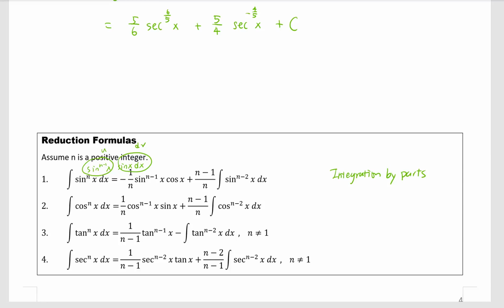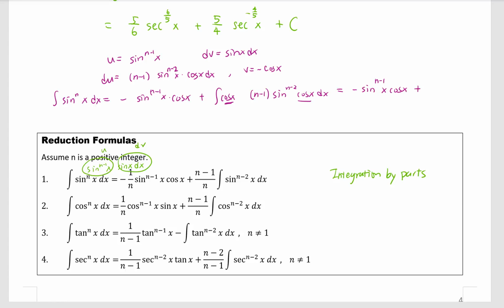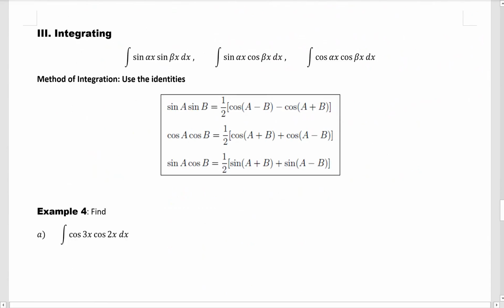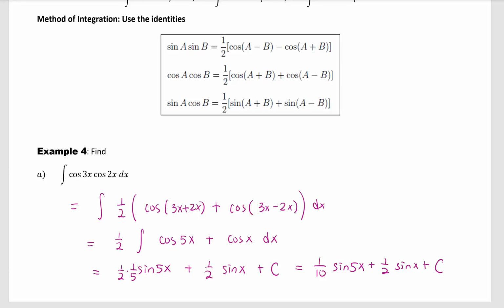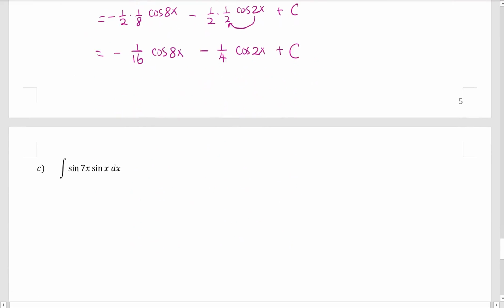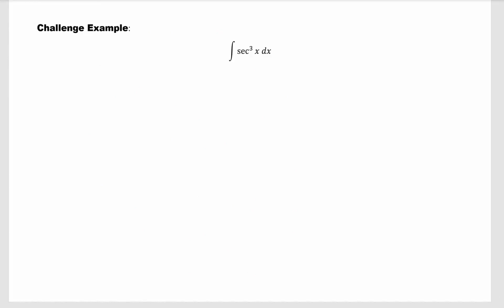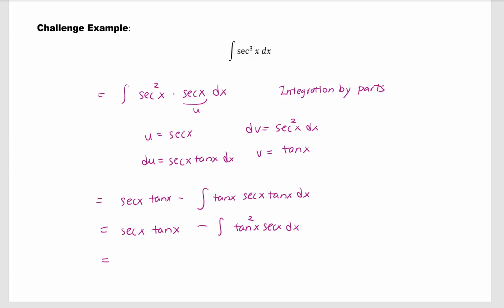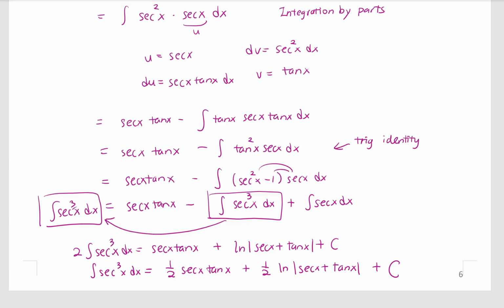ma1210 7.2b.mp4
MA1210 Calculus II Section 7.2 Trig integrals Part B